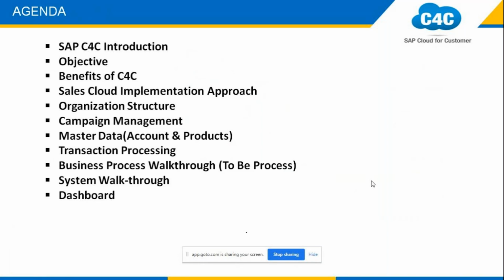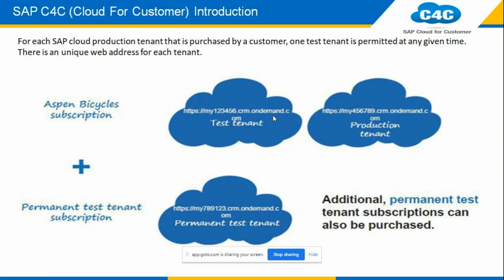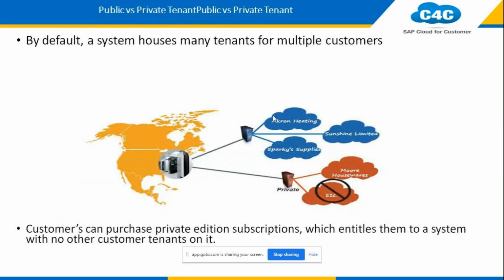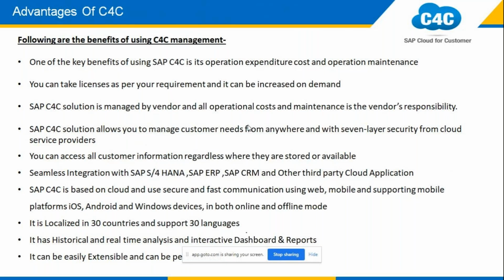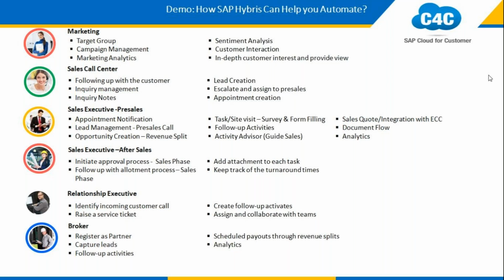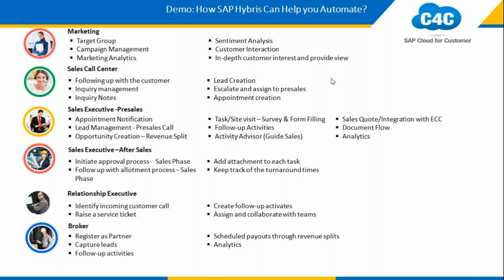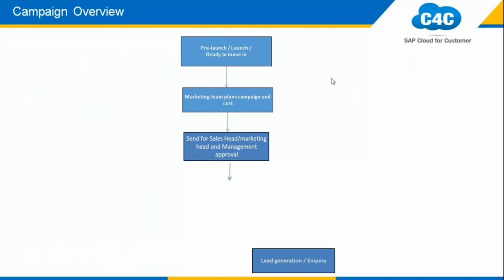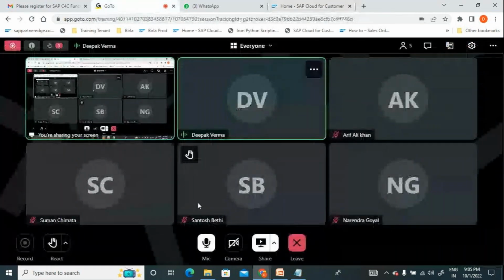SAP C4C Functional Online Demo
Master SAP C4C and Transform Customer Relationships.
online batches available.